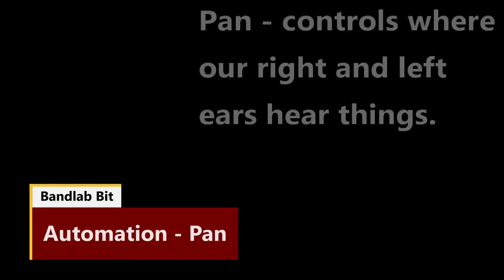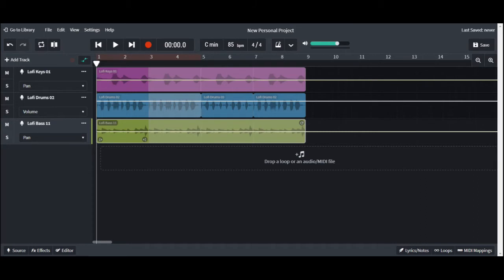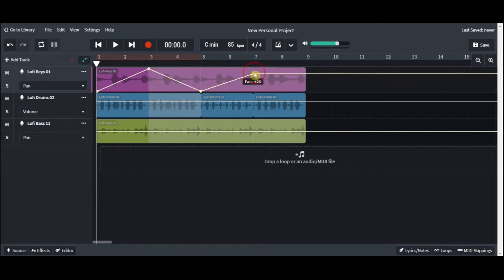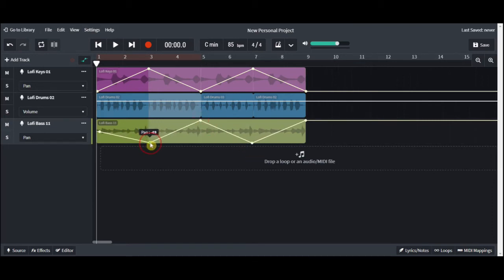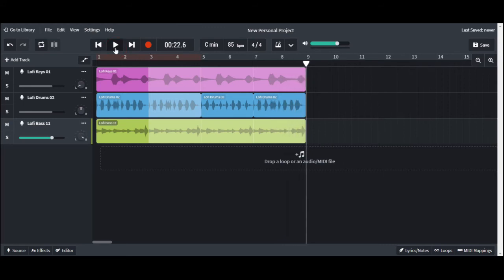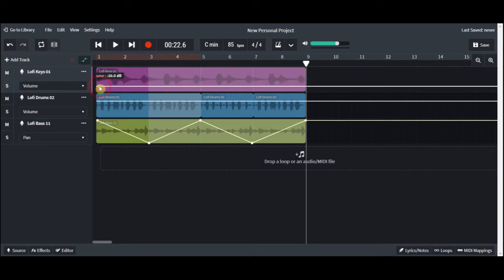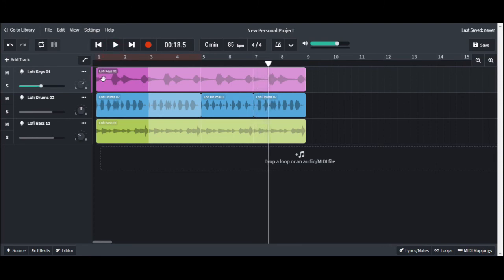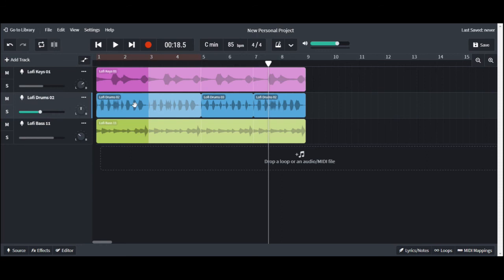Bandlab Bit 4 - Pan Automation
Brief overview of using the Automation controls for Panning tracks. Also a quick review to how to use the pan control on the track header.